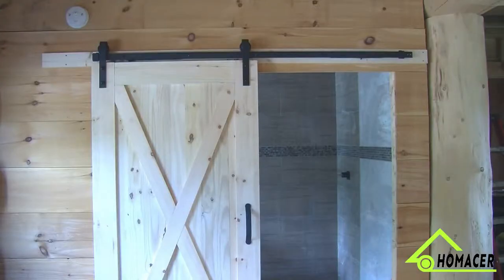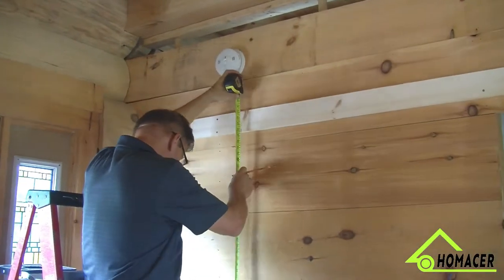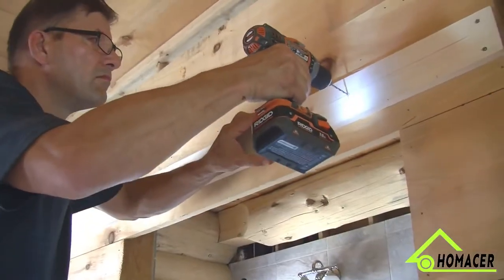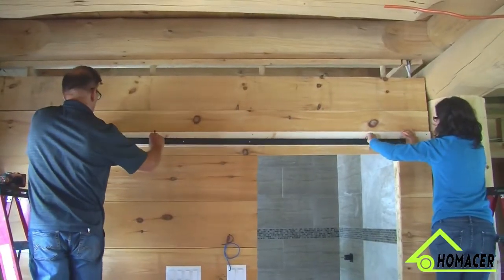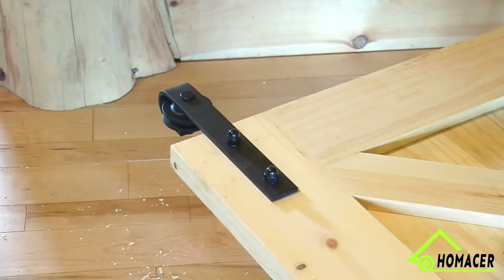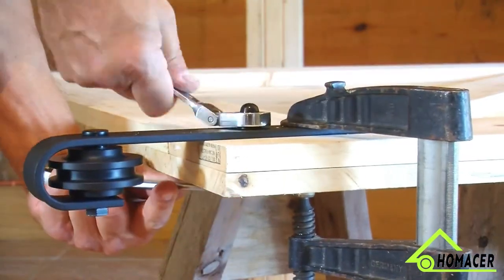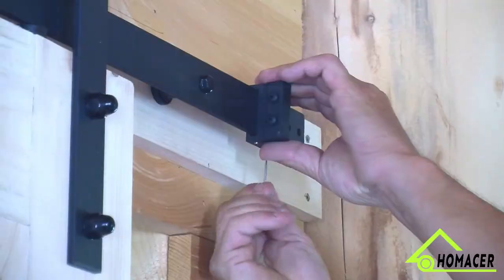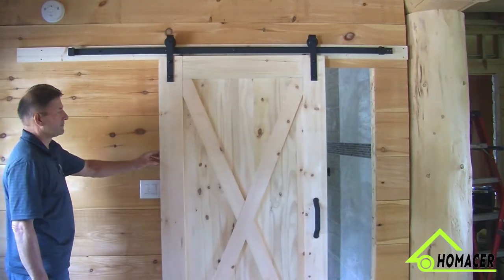Homacer Single & Double Door Installation Video